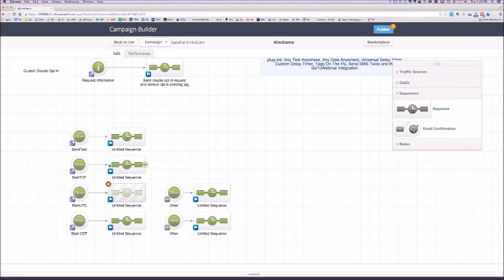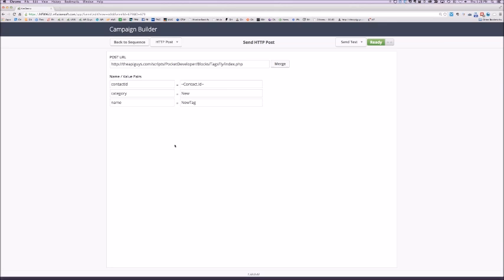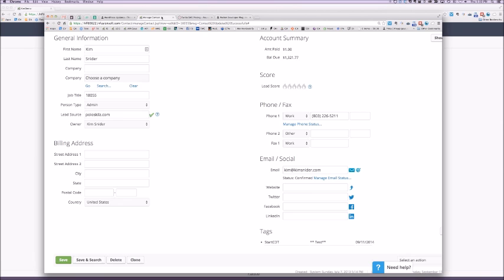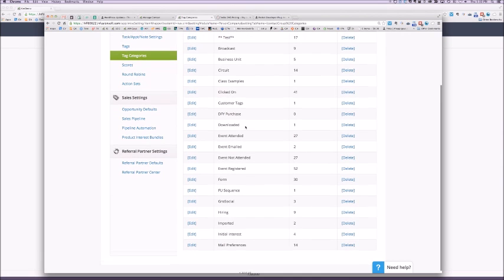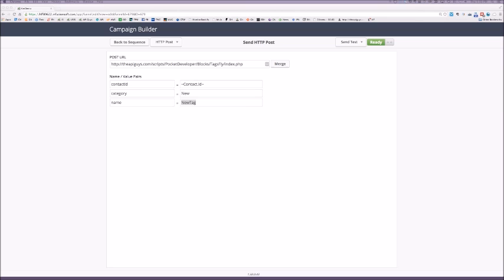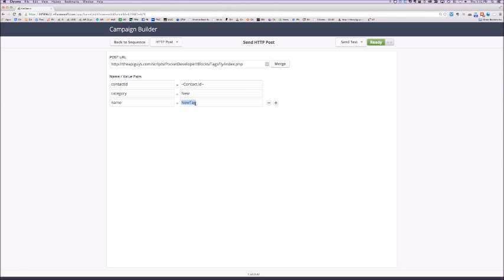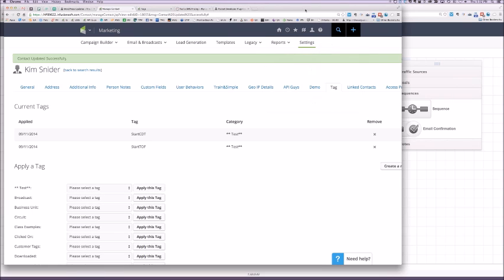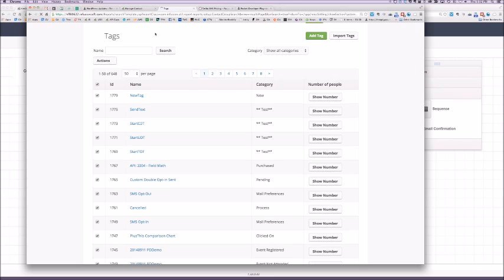Tags On The Fly Demonstration